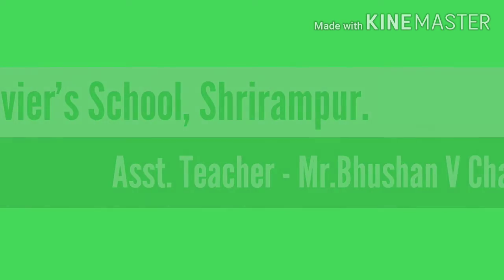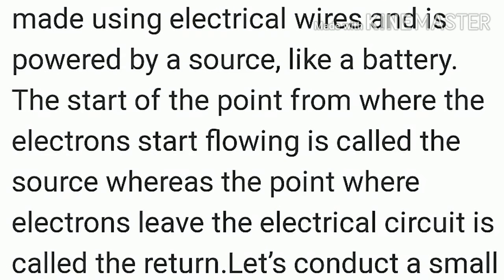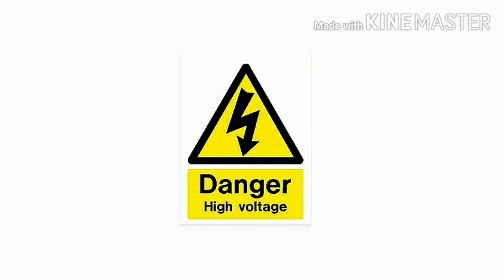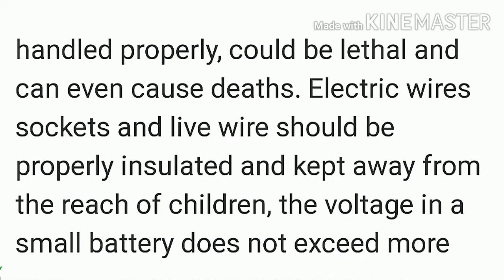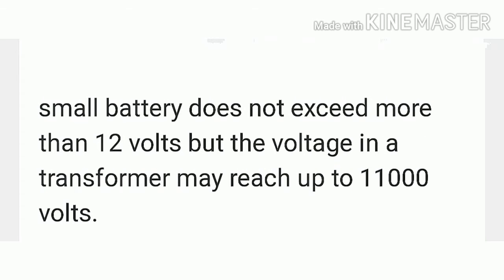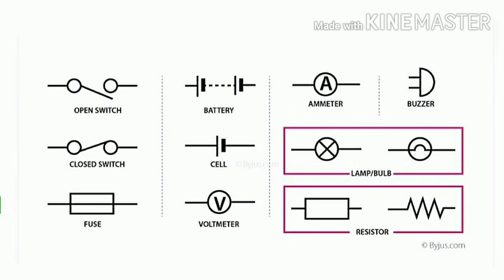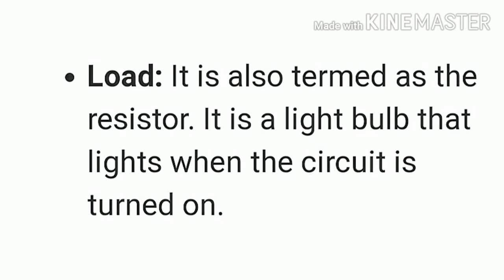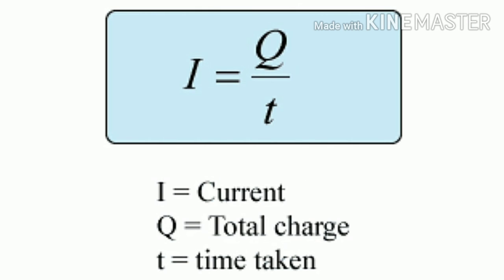Std 8 / G.Sci / Current Electricity and Magnetism / Lecturer- 23